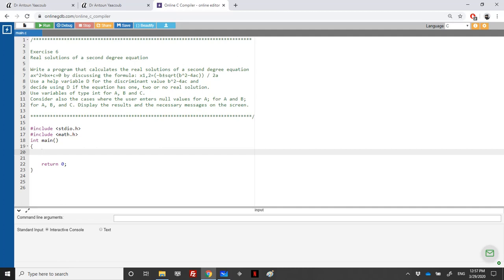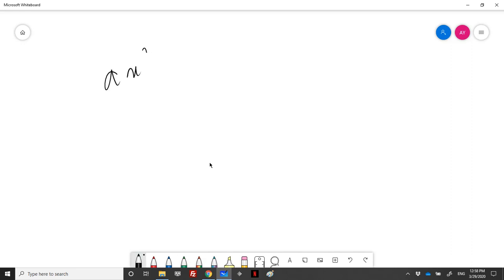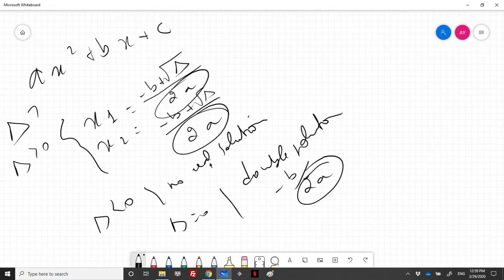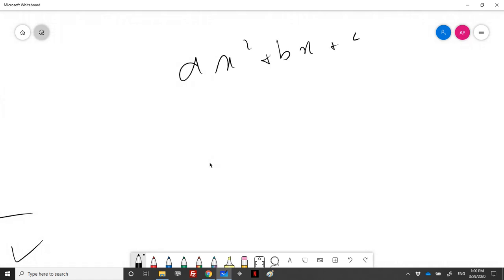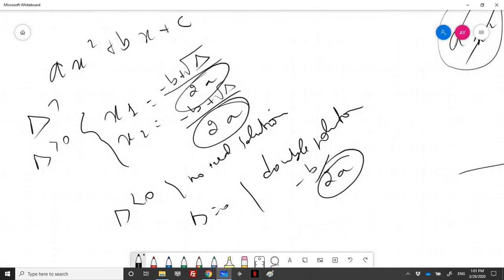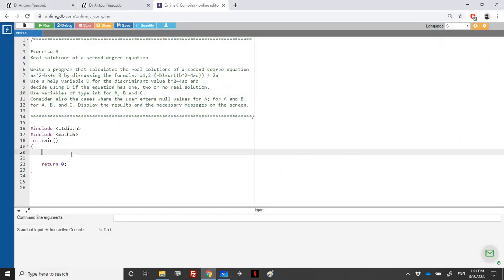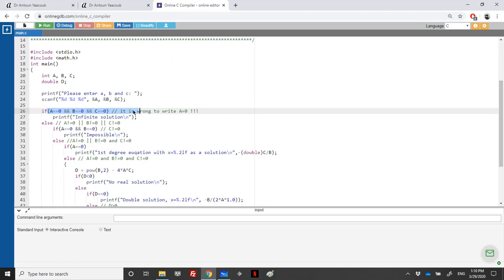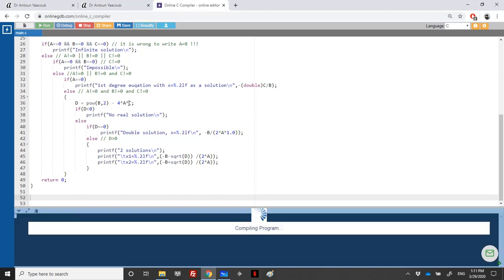Algorithmics & Programming - Exercise - Real solutions of a second degree equation